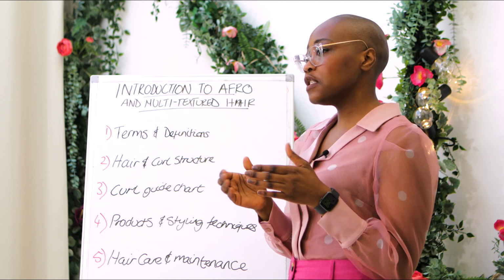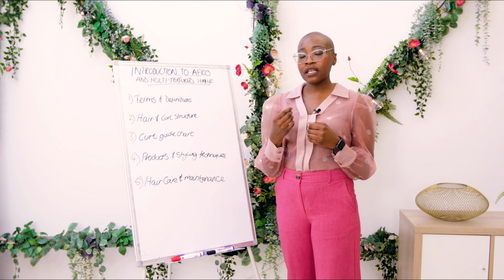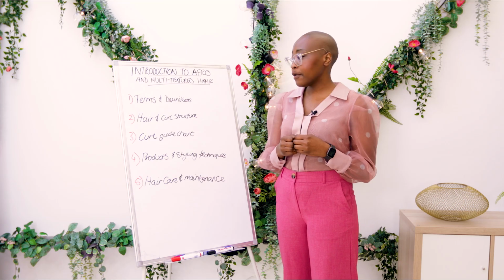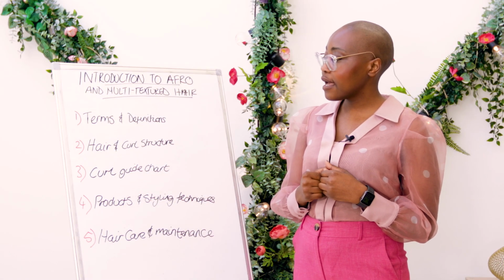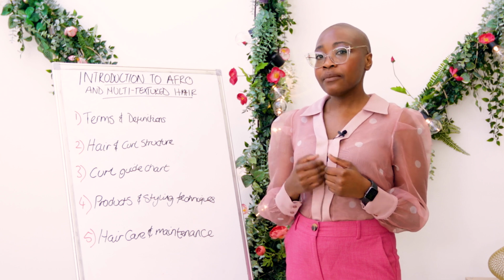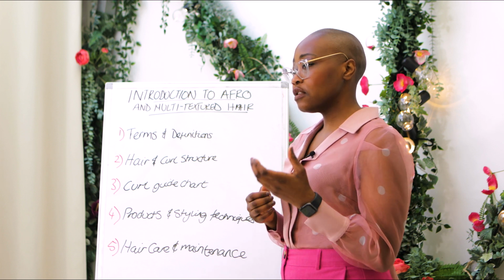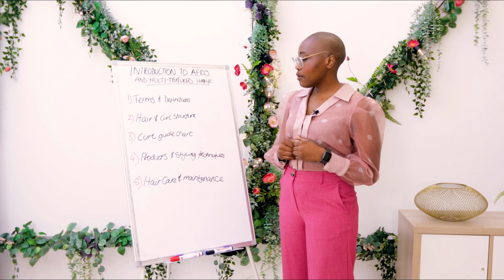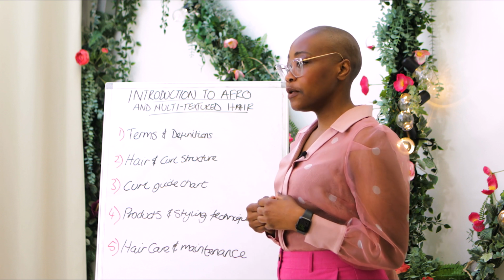Afro hair theory | understanding the fundamentals of curly and coiled hair textures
In this video I share with you the overview of what will be covered in the upcoming series of videos covering the theory fundamentals of understanding Afro hair textures and patterns.